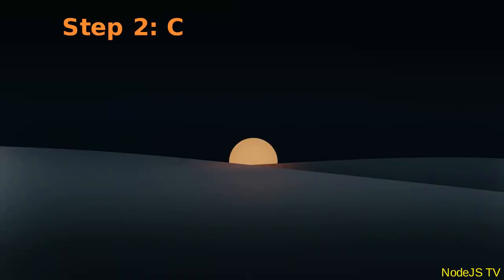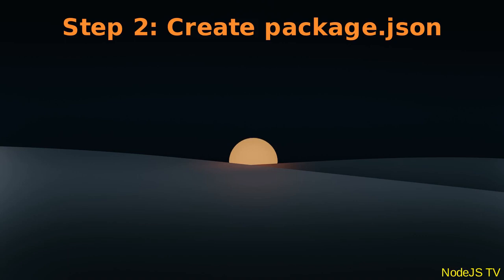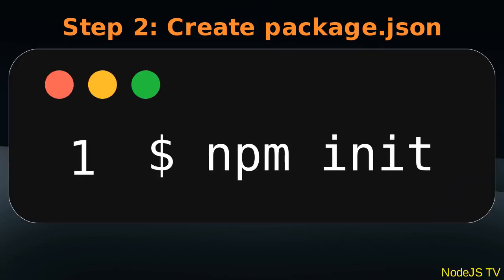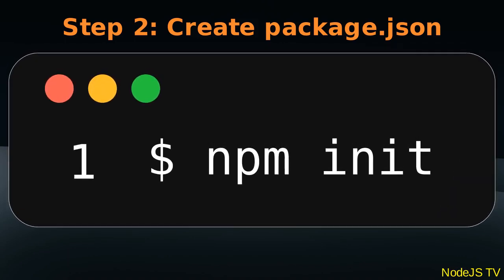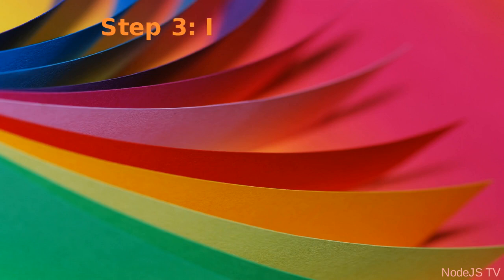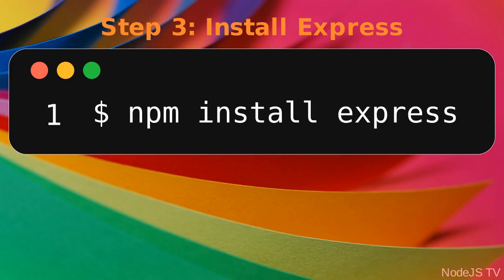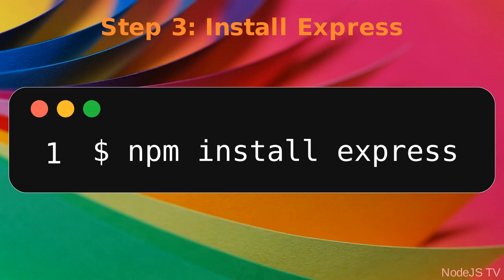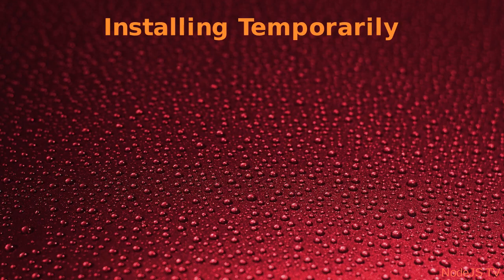ExpressJS 01 - Installation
Video with step by step instructions on how to install ExpressJS.